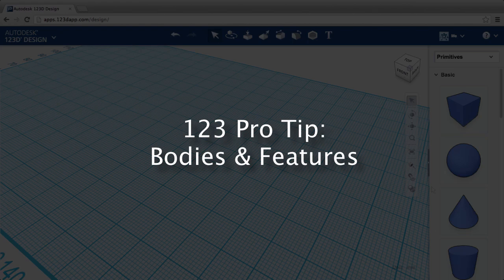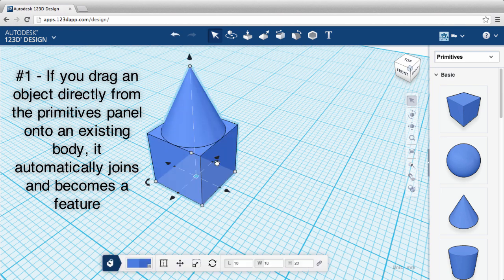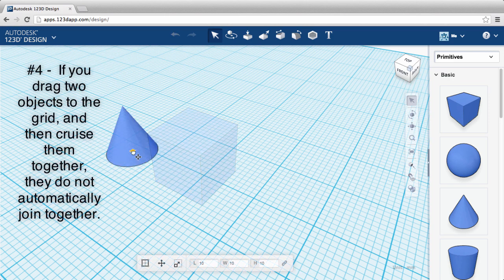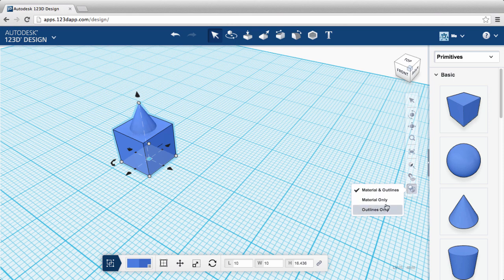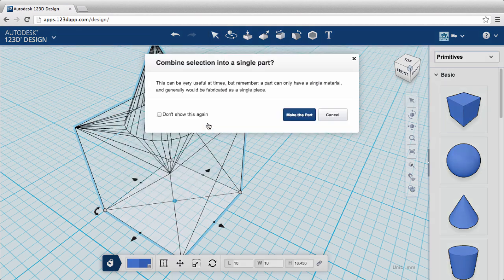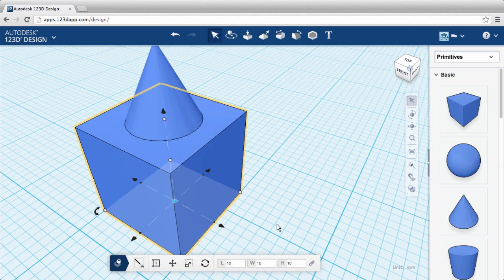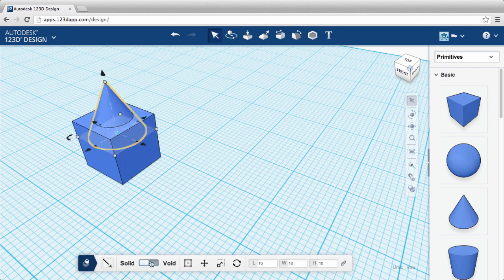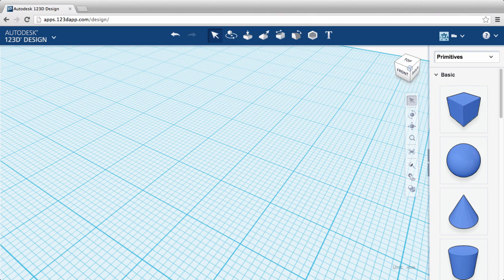123 Design Online: Bodies & Features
**This tutorial uses an old version of 123D Design and may be outdated.

Learn the difference between a body and feature, and why it's important when you create complex design in 123 Design.